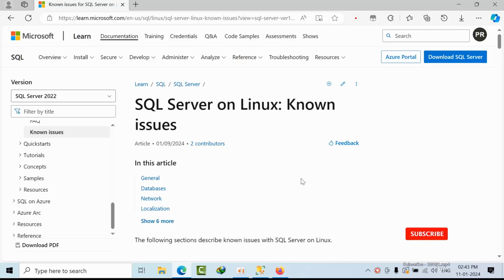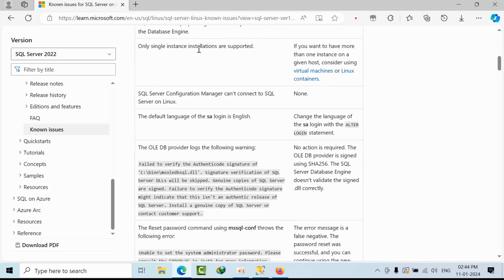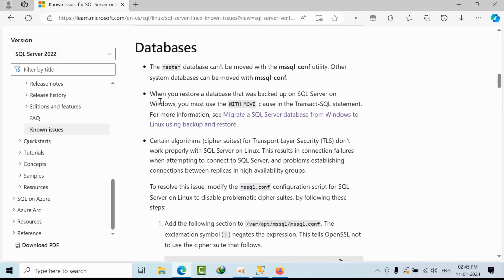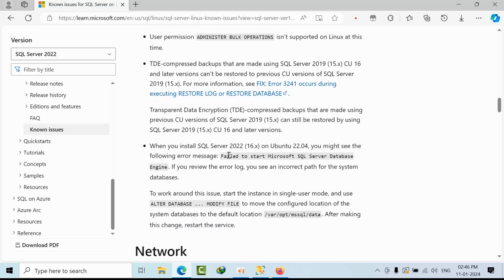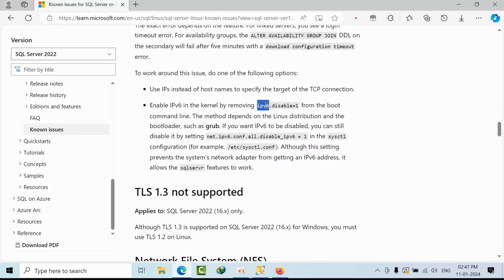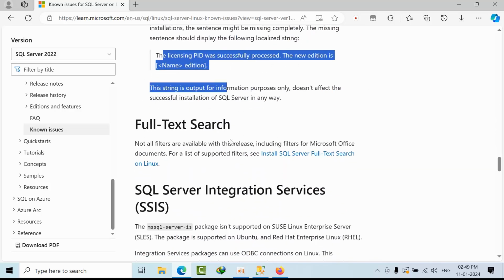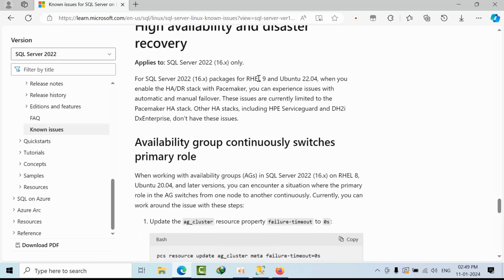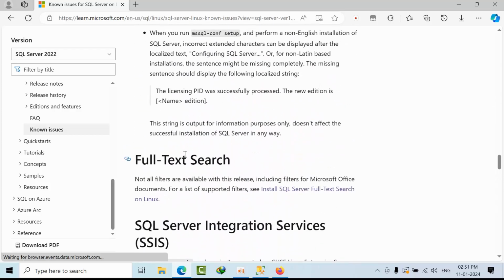MS SQL Server on Linux Known issues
MS SQL DBA Tech Support